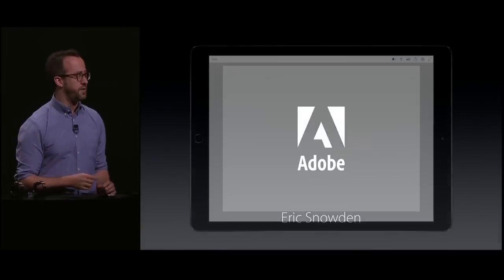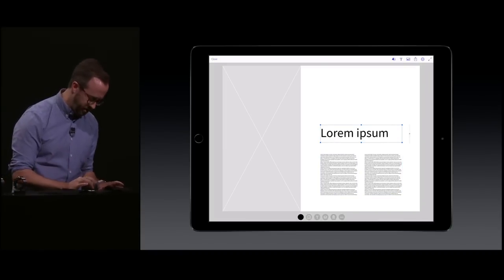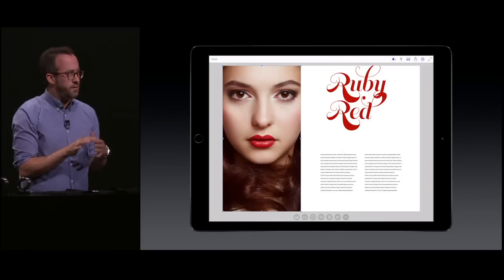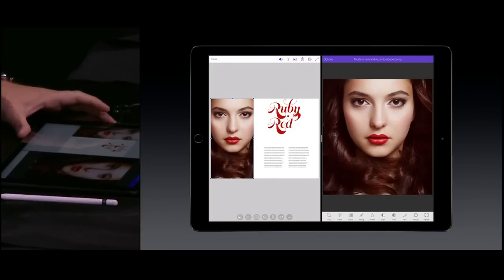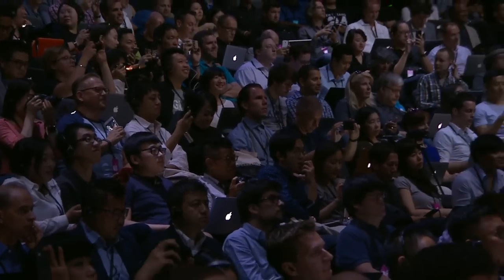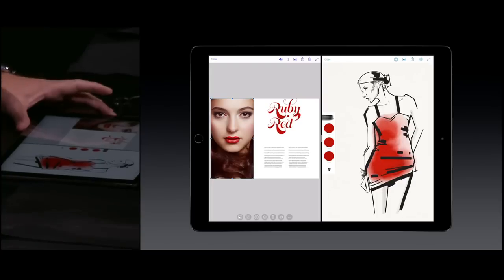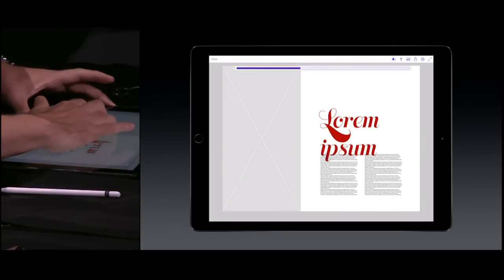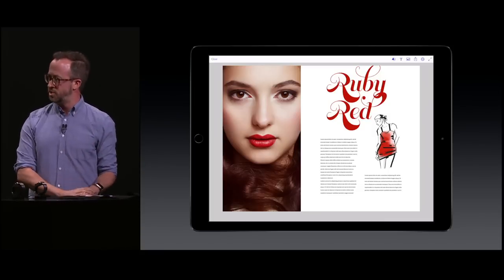iPad Pro Demo Adobe Mobile Apps by Eric Snowden at Apple Special Event, Sept 2015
iPad Pro Demo Adobe Mobile Apps (Adobe Comp, Adobe Photoshop Fix, Adobe Photoshop Sketch) by Eric Snowden at Apple Special Event, Sept 9, 2015